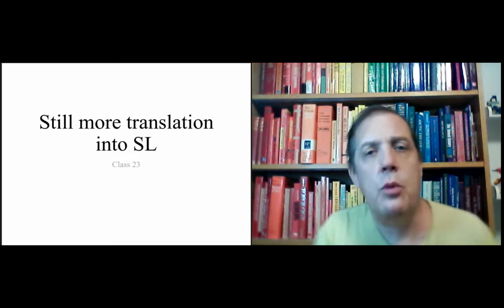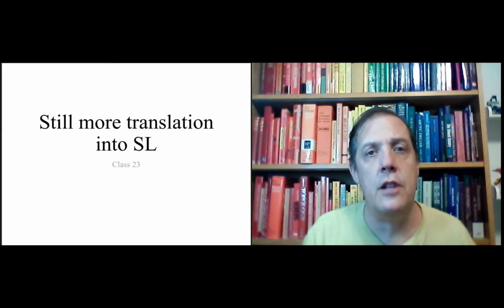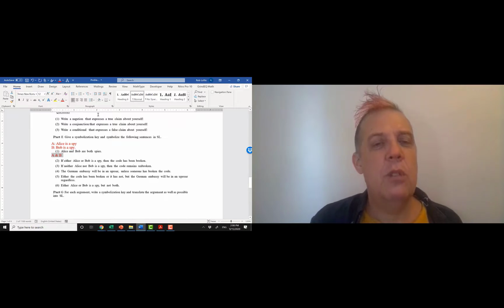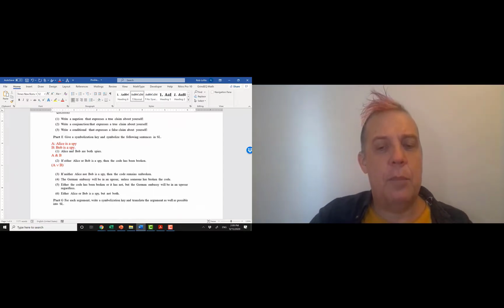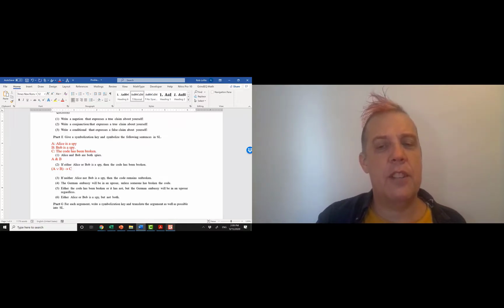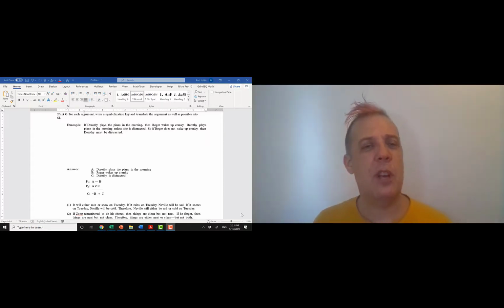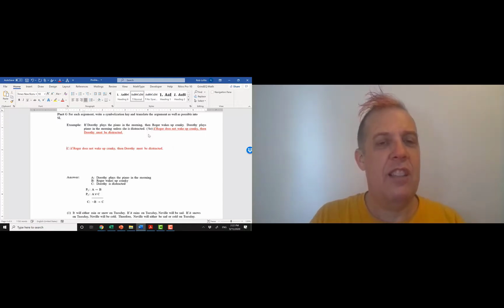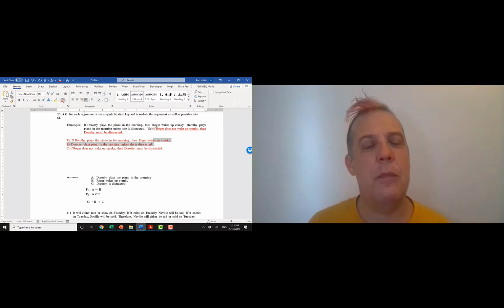Class 23 Video Still more translation to SL